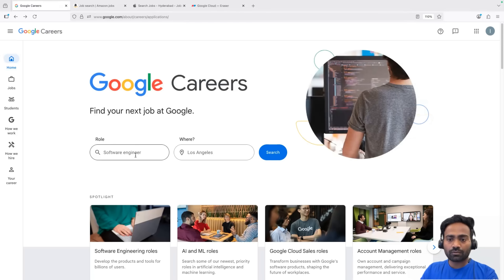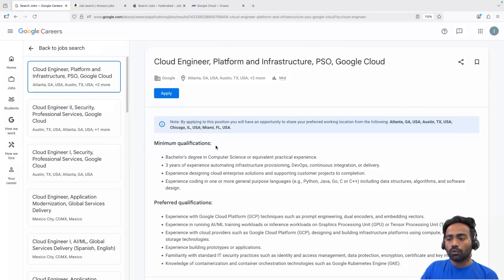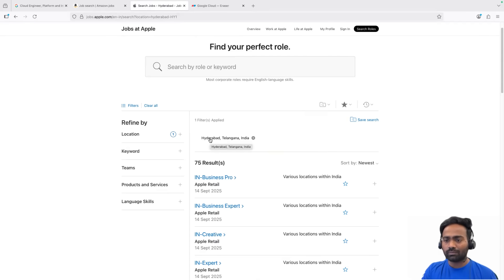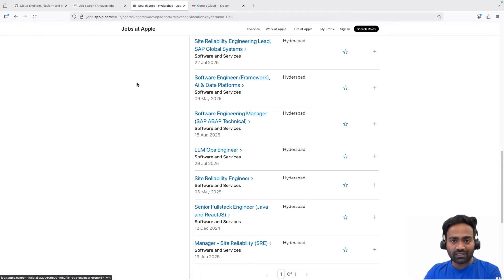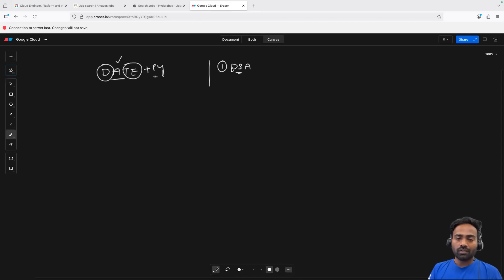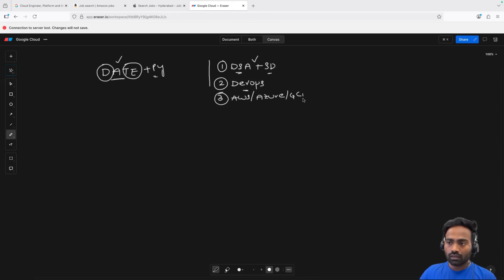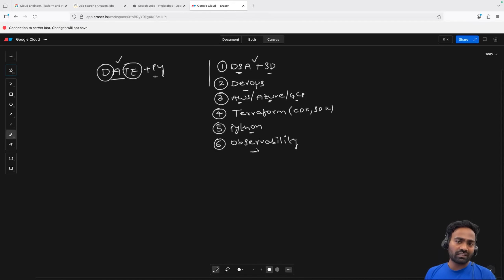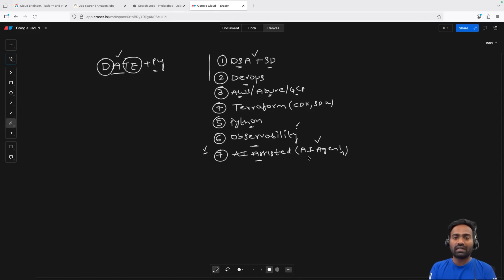Roadmap to become a Cloud Engineer in MAANG and Tier-1 companies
Join our support program (Exclusive Discord)

In this video, Abhishek Veeramalla explains how to become a DevOps and Cloud Engineer at Tier 1 and MAANG companies. This is a simple 10 minutes roadmap. Make sure to follow the video till the end.